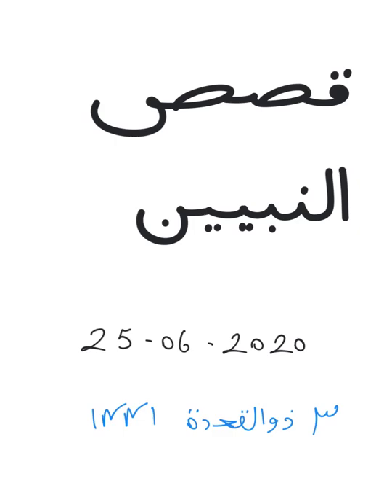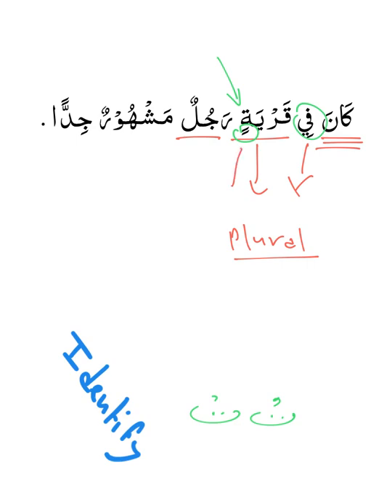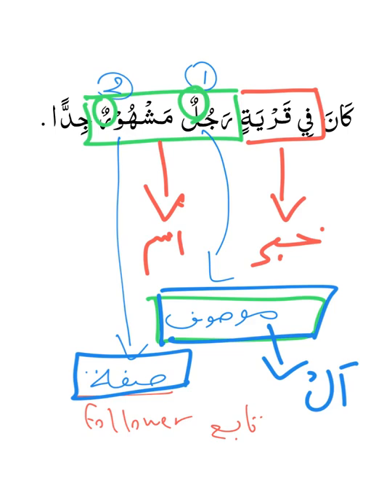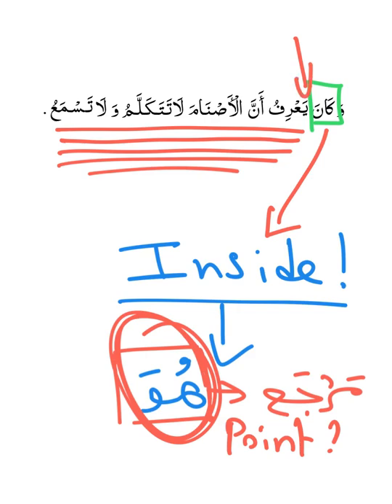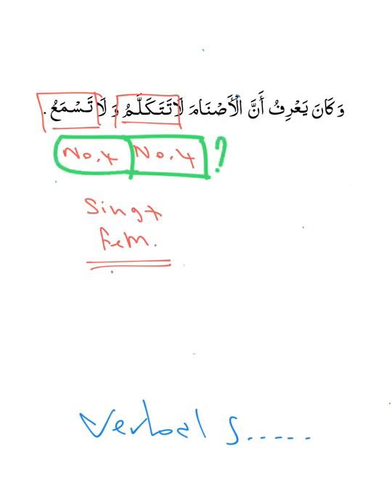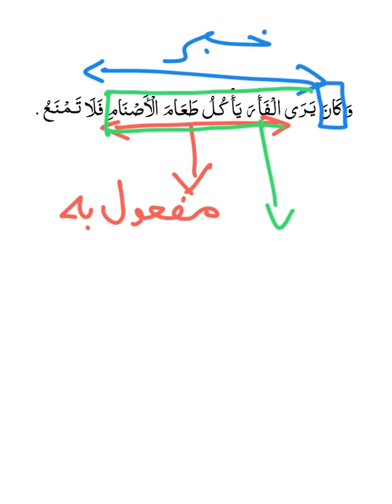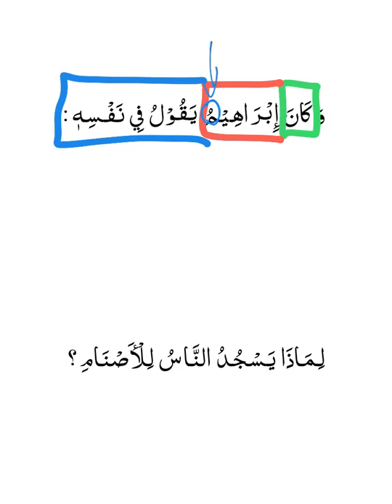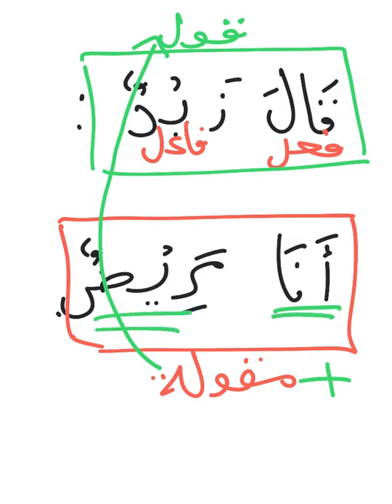Alimiyyah | Beginners guide to analysis (Tarkeeb)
This is an important video. It is long, hence watch it a little at a time (over 2-3 days). These are guidelines for beginners on how to to analyse Arabic text. Following these guidelines will slowly help to build capacity, allowing beginners to progress onto more "challenging" texts, and to our ultimate objective, the Qur'an and Ahadith.